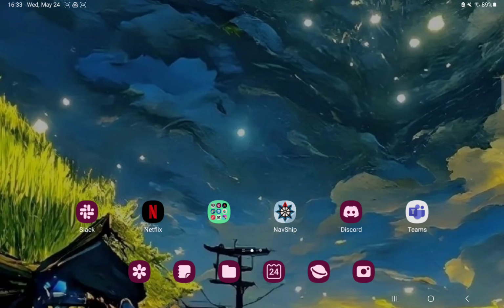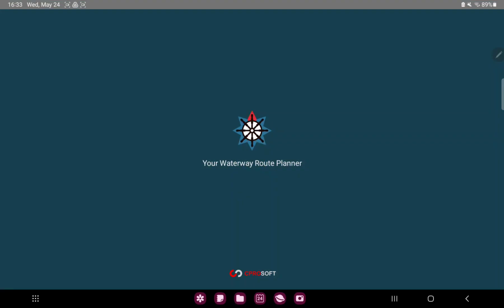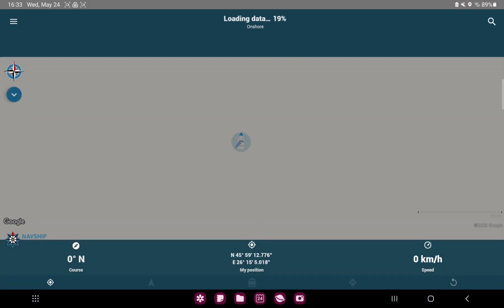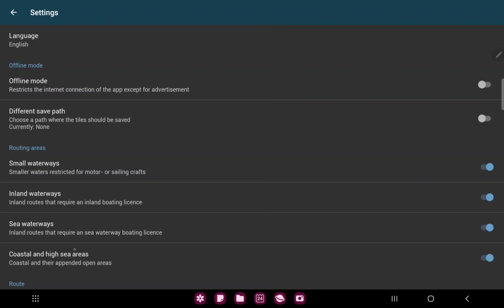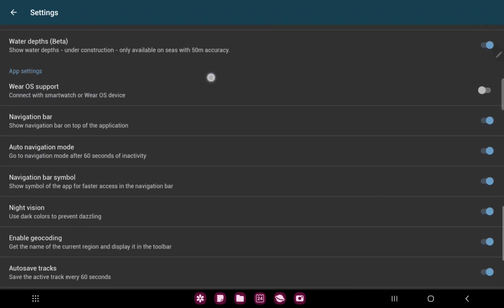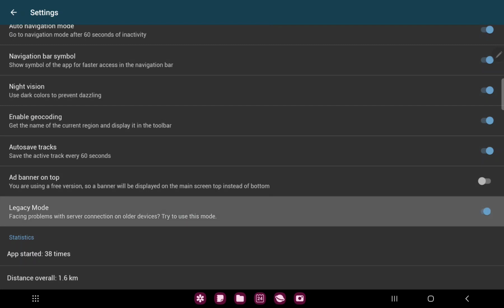How to turn on the legacy mode on NavShip?